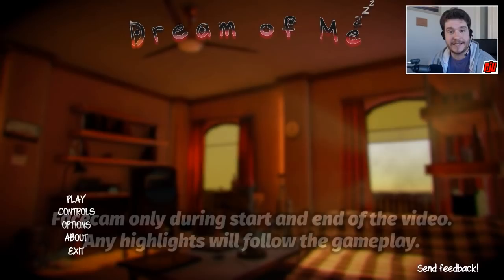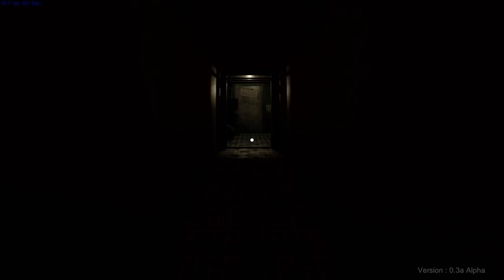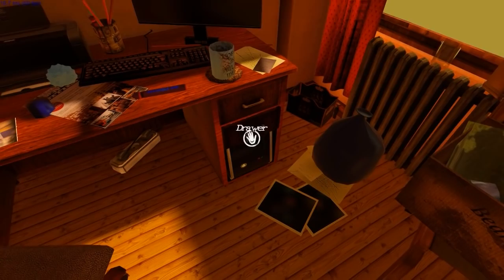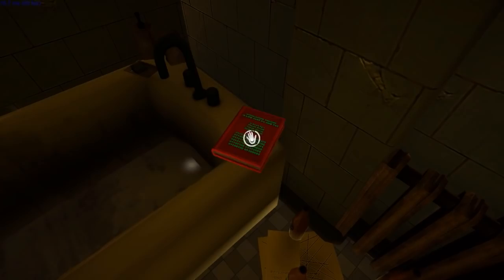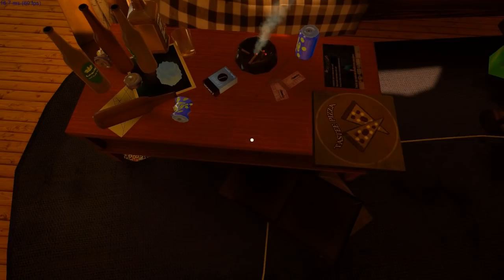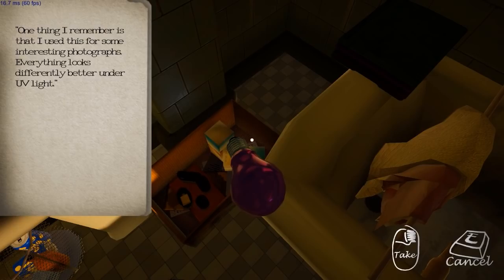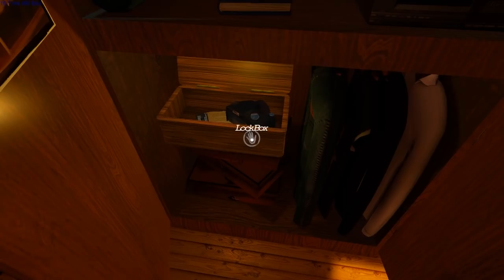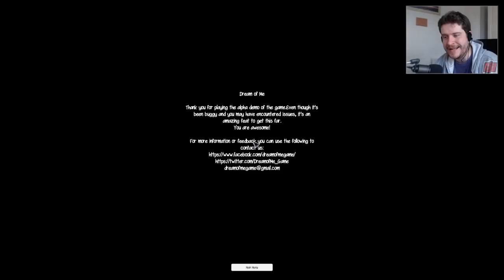Dream Of Me Demo | Escape The Room Indie Game Walkthrough | PC Gameplay | Let's Play Playthrough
Guided by a mysterious character, David must escape from something he can't even comprehend...yet!

"Make your dreams a reality.DreamOS is proud to present its newest world for you to enjoy for all eternity.Design your own world and we'll take care of the rest.Upload yourself to a better life.After a lifetime of hardship, you deserve it!"

An escape-room or an escape world?

Step into the shoes of David an aspiring photographer.Woken up suddenly by aggressive knocks on the door, David comes to realise that there is something eerie in the place he woke up in, even if it's familiar.Even though his eyes might not see everything around him clearly, his trusty old camera might.Guided by a mysterious character, David must escape from something he can't even comprehend...yet!

The game doesn't hold your hand.You are put into a quiet, ghostly world in which only your thoughts are your company.

Current playable scenes : David's Room

Dream of Me is a first-person escape-room game being developed by a single person.The development has been going steady for about a year, with plan on a full steam release when it's done.

The current public playable version features only the first part of the game.Even though the screenshots show multiple developed areas, only the first is open to the public yet.

WARNING : Keep in mind that the game is under development which means you may encounter bugs and issues while playing the game.Feedback is appreciated and encouraged!